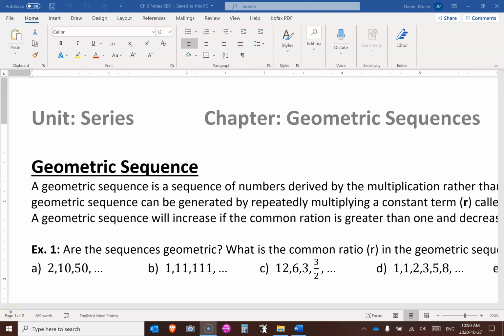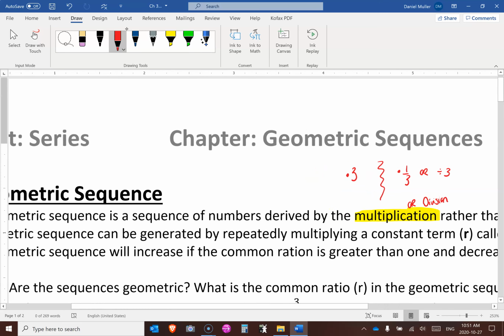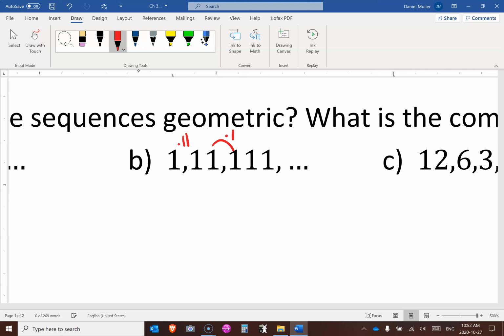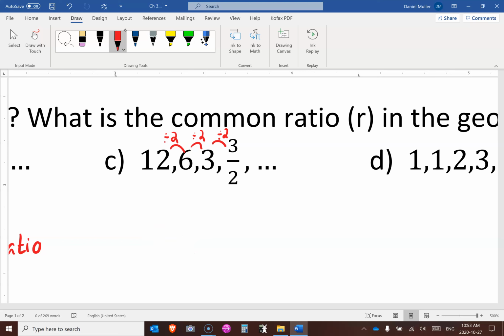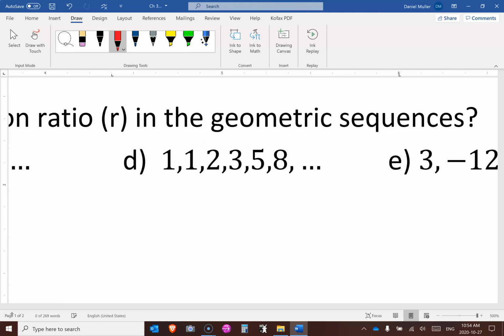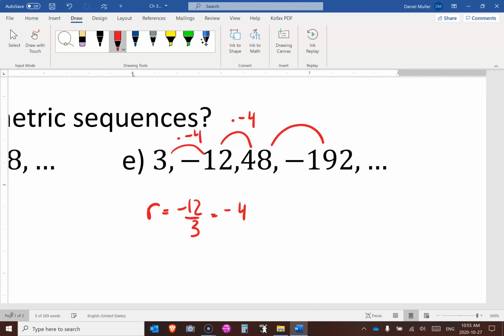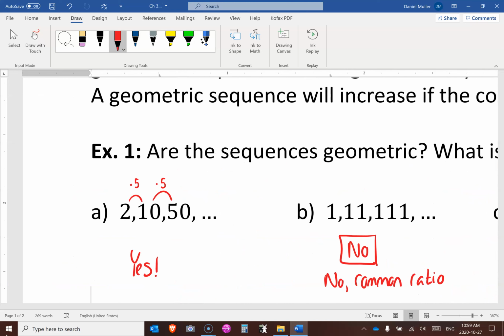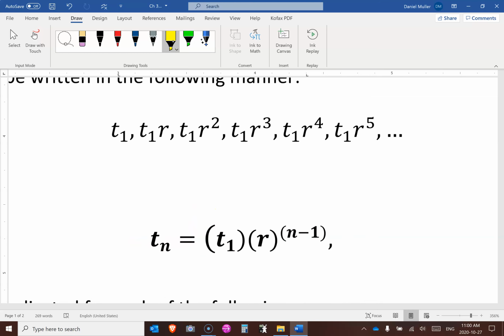Unit 7 Chapter 3 Geometric Sequences Part 1